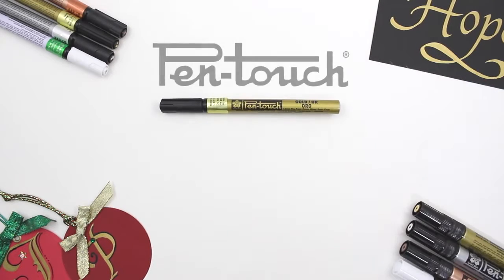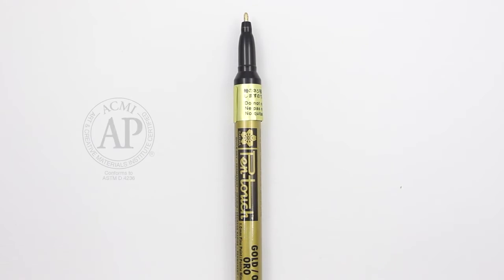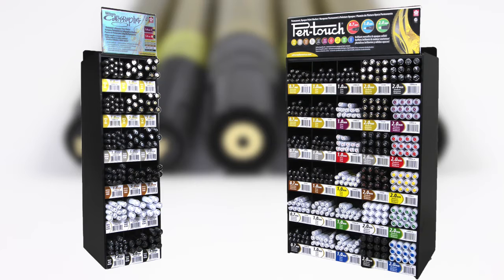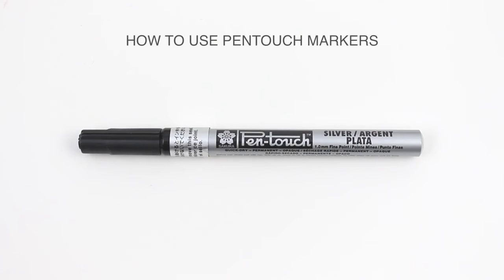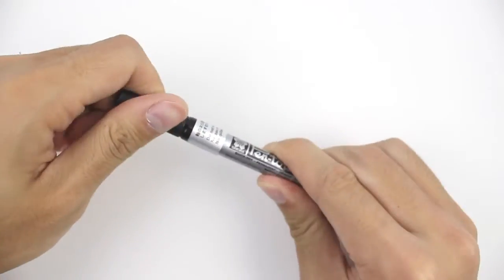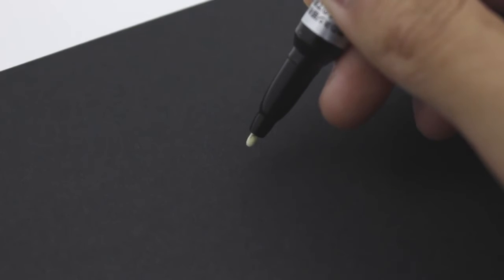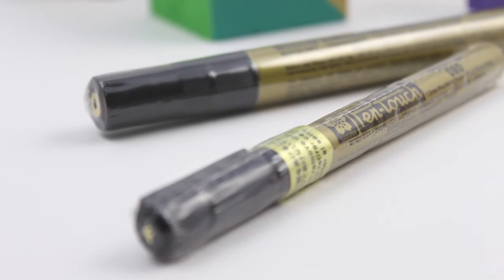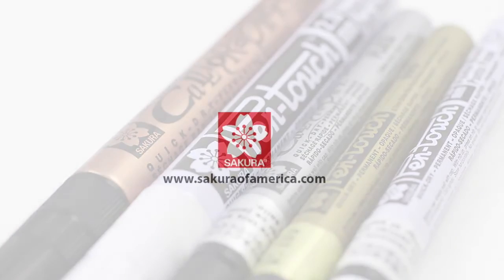Sakura Pentouch Paint Marker & Calligrapher